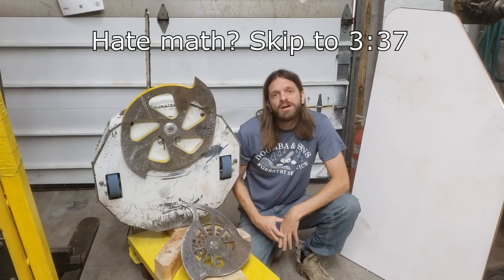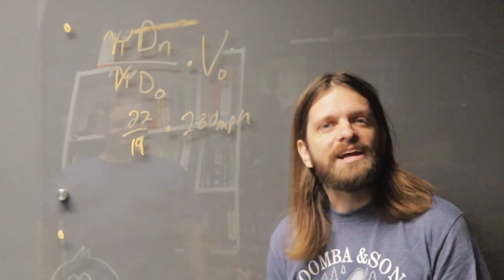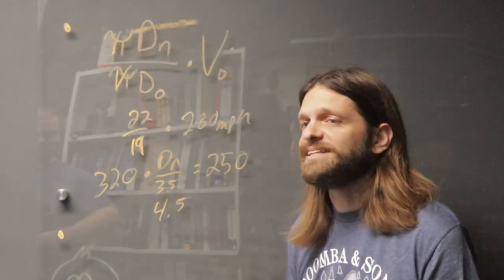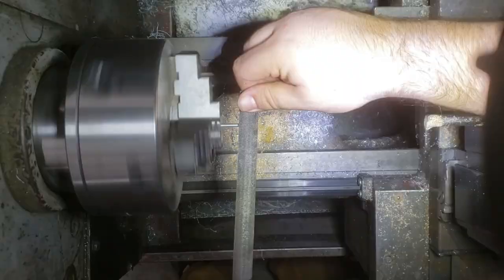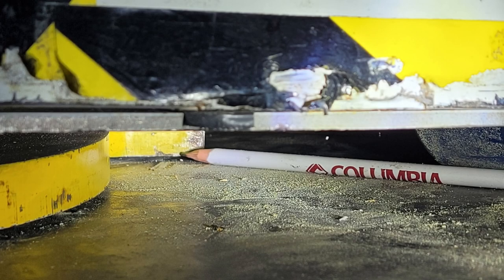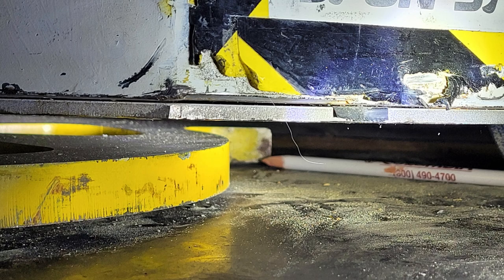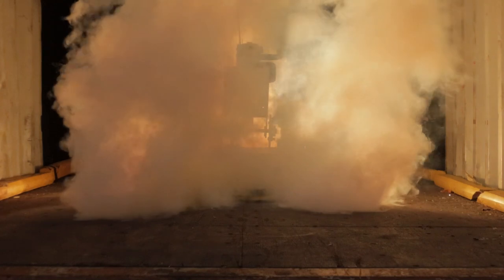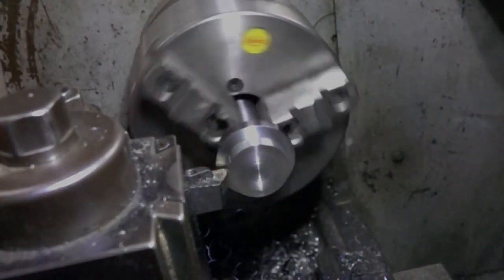Weapon Design and Fireballs (Educational! Ish.)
Shoutout , these guys are awesome.

0:00  Intro
0:08 Algebra
1:12 Fabrication
1:46 First Test - Plywood Doomba
2:20 Tug-of-war
2:50 Smoketest
3:10 Trigonometry
3:37 Fire